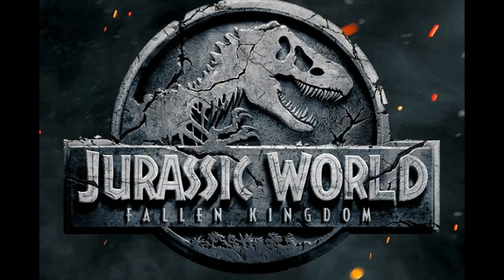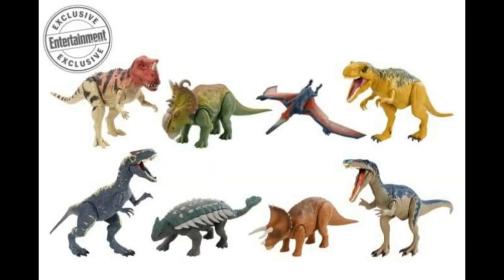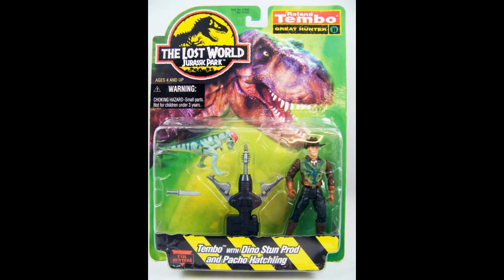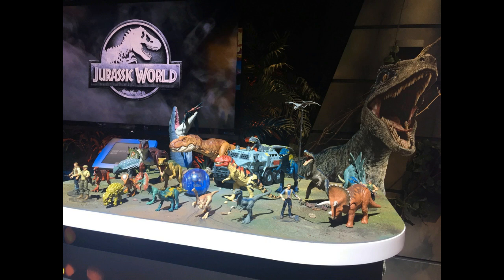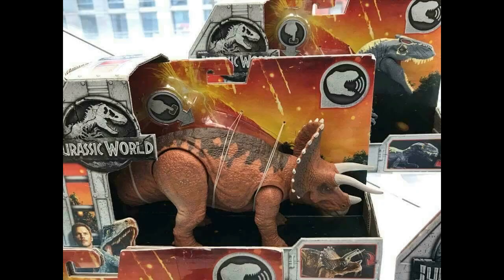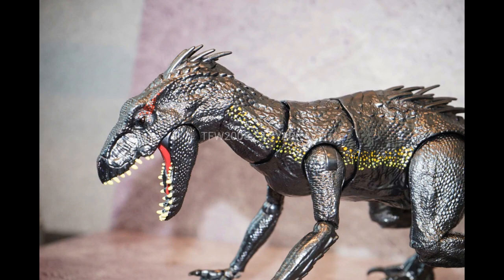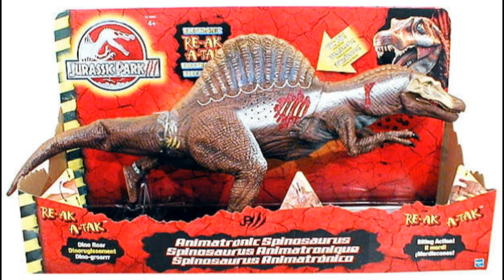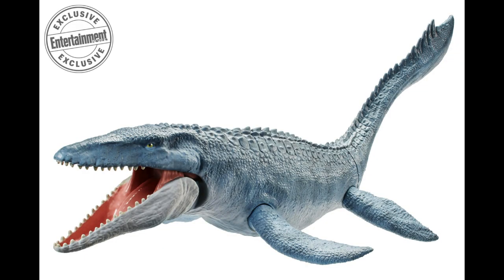What Mattel has done right and what they have done rowing the JW Fallen Kingdom toys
Mattel has dune a grate job on the new JW Fallen Kingdom toy line but there are sum thing's that they could do better in the next wave. I still love what Mattel has dune but there are just some things that they did rowing.